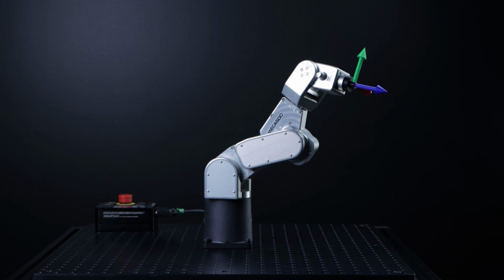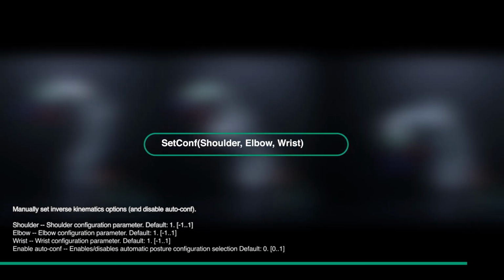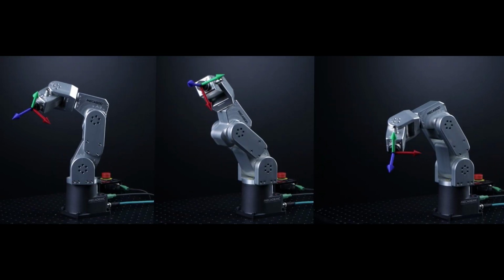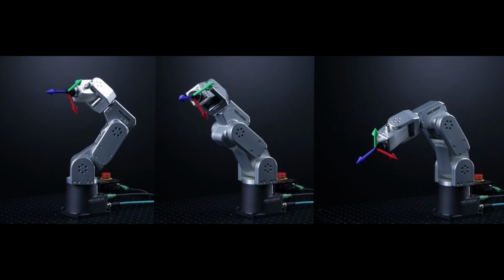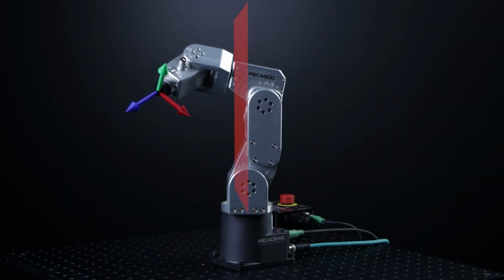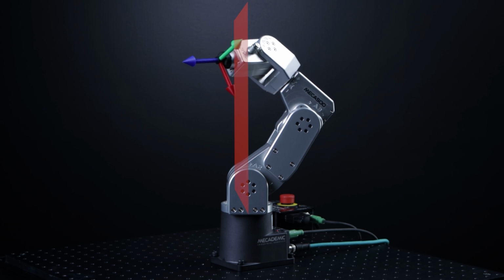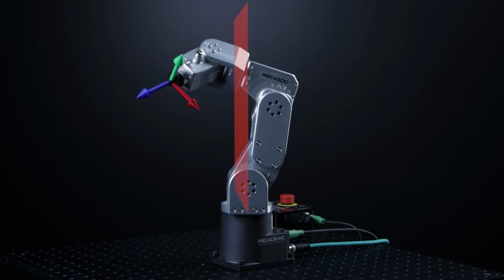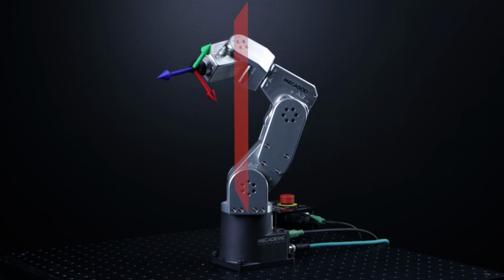Understanding Robot Configurations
Dive into the world of robot kinematic configurations with Mecademic! In this video tutorial, we’ll explain:

✅ The difference between posture and turn configurations
✅ How to manage multiple solutions for a single end-effector pose
✅ The three key configuration parameters: front/back, up/down, and flip/no flip
✅ Why specifying configurations is critical for consistent and safe robot operation in production environments